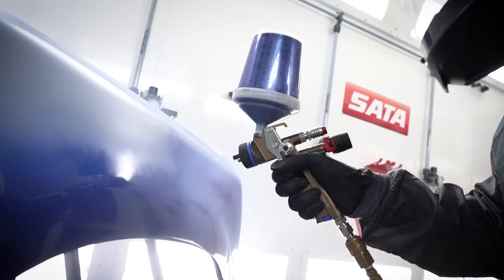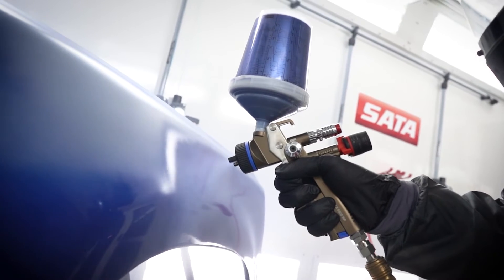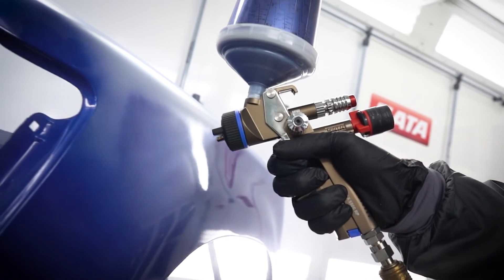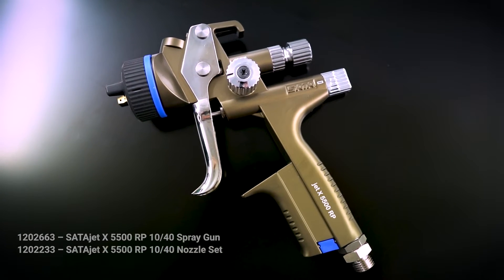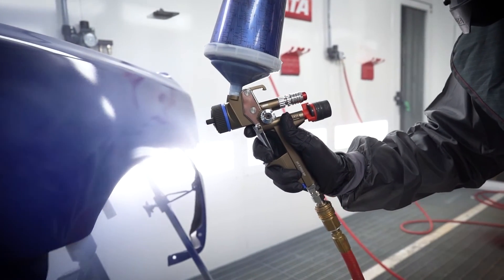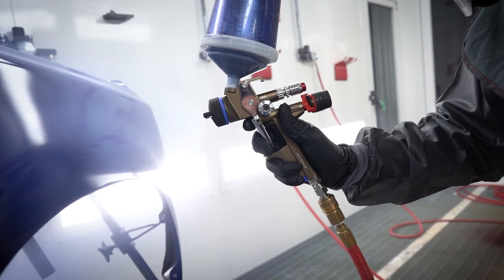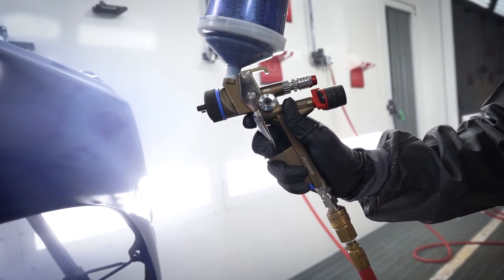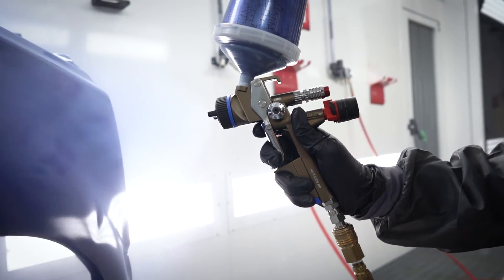Glasurit 100 Line with SATA 10/40 Nozzle Set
BASF and SATA create the perfect solution for high temperature, low humidity climates where panels are not wetting up enough.  The 10/40 nozzle set allows you to spray Glasurit 100L in any condition and get the same excellent results as in normal temperatures.